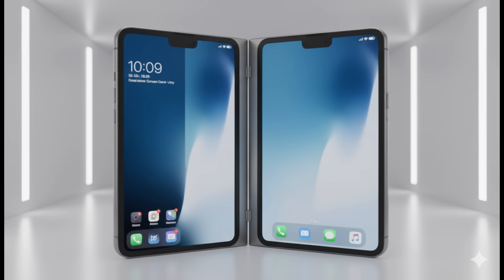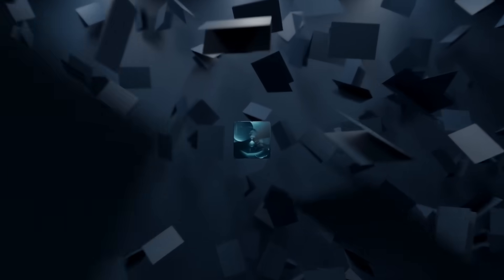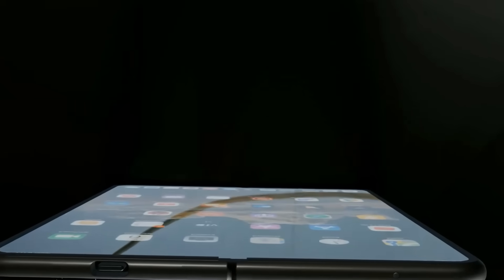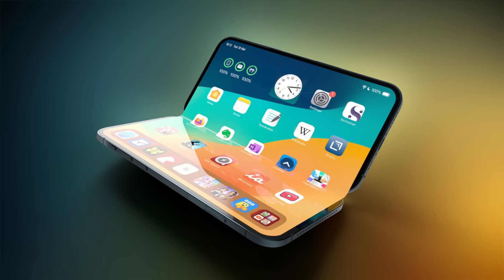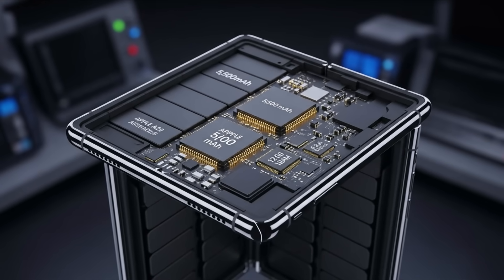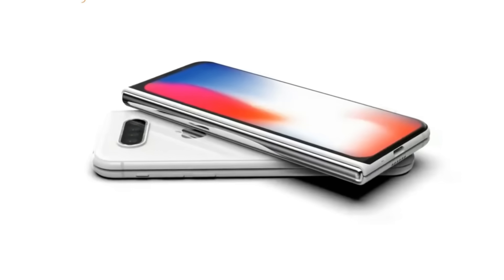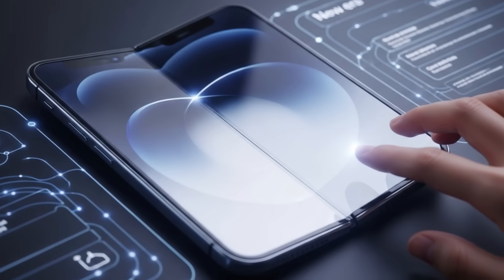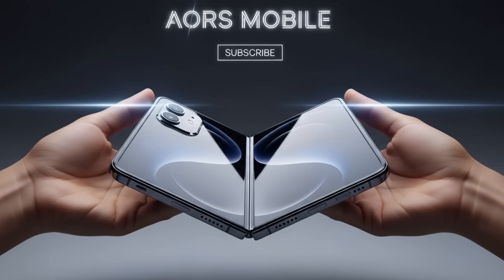New (2026) iPhone Fold - THE $2000 SHOCK!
Apple's first foldable is official, and its price is sending shockwaves through the mobile market! 💸

The highly anticipated iPhone Fold is expected to debut with a staggering $2,000 price tag, setting a new record for the most expensive iPhone ever. This video breaks down the extreme engineering innovations that justify this cost, and the major compromises Apple made to achieve its design goals.

WHAT WE ANALYZE IN THIS VIDEO:

THE USC REVOLUTION: The engineering feat! Apple is using an Under-Screen Front Camera (USC) for the first time in an iPhone, integrating Face ID under the 7.8-inch display.

THE BATTERY SECRET: How Apple optimized internal space to fit a generous 5,500 mAh battery while keeping the device thickness below 10mm when folded.

THE $2000 COMPROMISE: Why are we paying a premium price when Apple is forgoing the Telephoto Lens? We analyze the simpler dual 48MP camera setup and the cost-benefit trade-off.

POWER CORE: The integration of the next-gen 2nm A20 processor, 12 GB RAM, and Apple's self-designed C2 Modem chip within this slim, foldable structure.

THE DURABILITY BUILD: The use of an aluminum-titanium blend in the hinge to maximize durability and achieve a "virtually crease-free" screen.

Is the innovation of the USC and 5,500 mAh battery worth the $2,000 price tag and the missing telephoto camera?